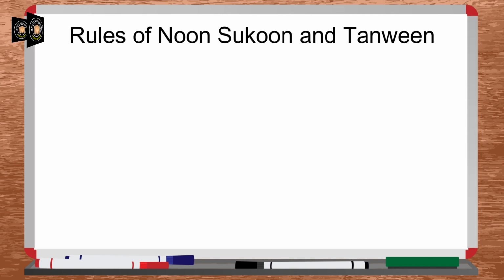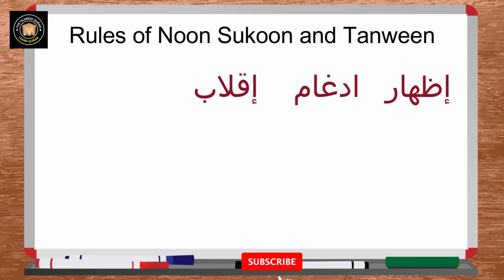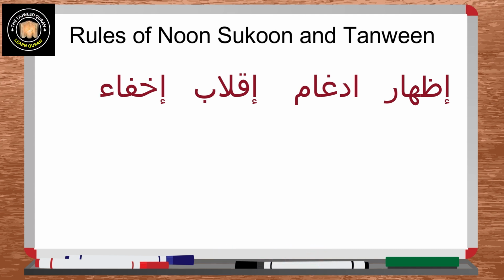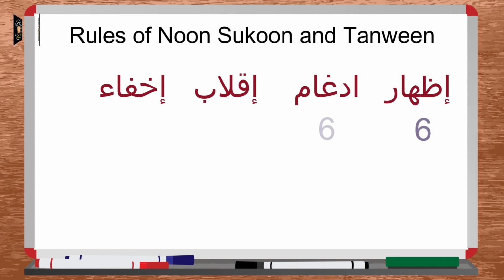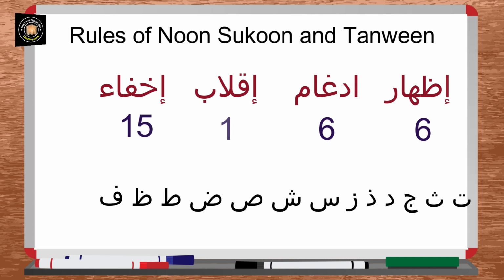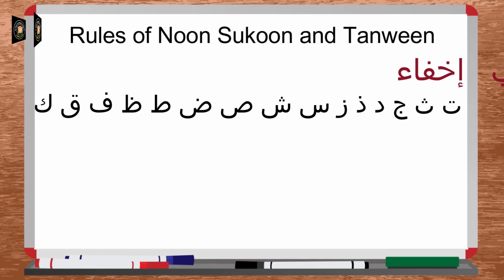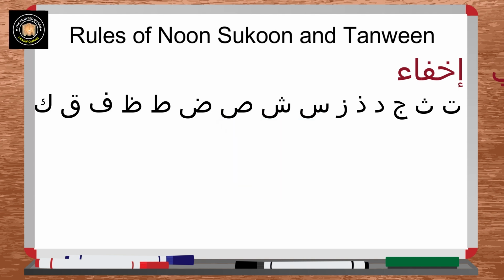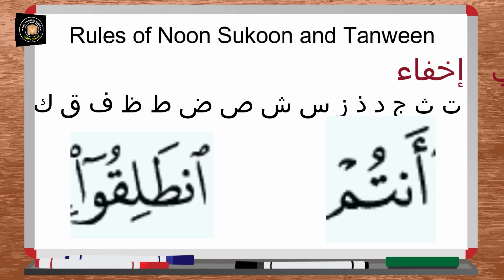Learn Rules of Noon Sukoon and Tanween ''IKHFAA'' | The Tajweed Quran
"Learn Rules of Noon Sukoon and Tanween 'IKFAA'." Delve into the foundations of proper Quranic recitation as we explore the rules governing Noon Sukoon and Tanween IKFAA. This tutorial meticulously breaks down the principles, providing clear explanations and practical examples to ensure a comprehensive understanding. Whether you're a beginner seeking to perfect your recitation or an enthusiast eager to deepen your knowledge, this video caters to all levels. Elevate your Quranic recitation skills by mastering these essential rules, paving the way for a more profound and accurate connection with the sacred text. Join us on this educational journey as we demystify the rules that enhance the beauty and precision of Quranic recitation.